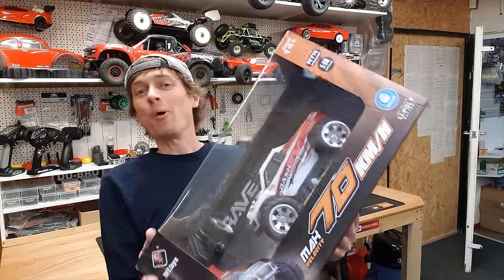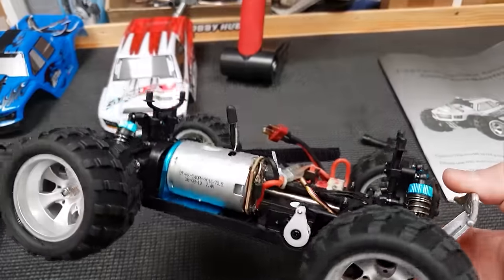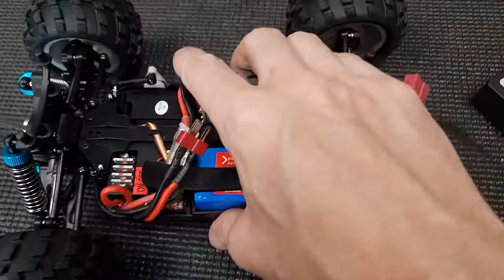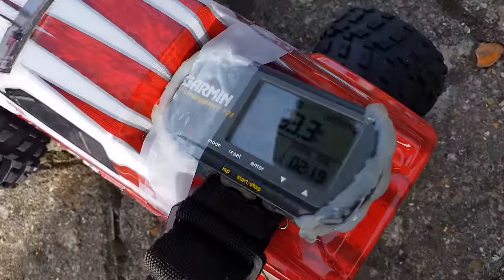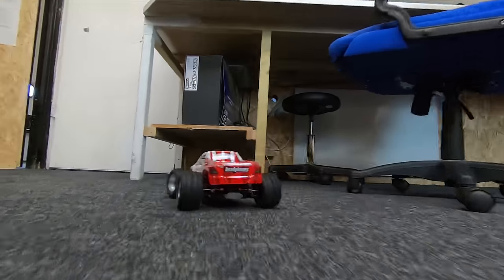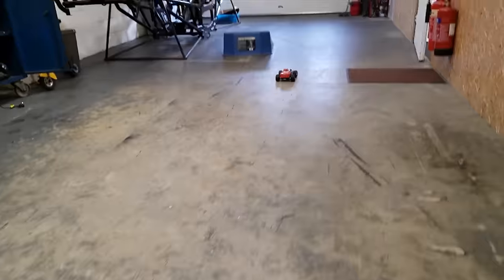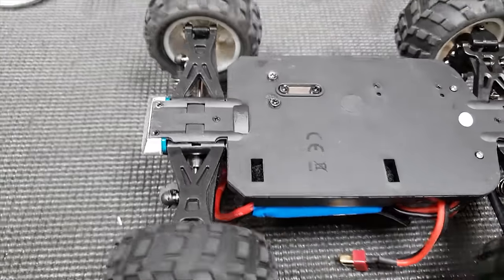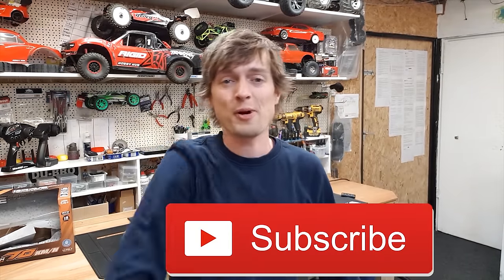Silly FAST Dirt Cheap RC Car with GPS Speed Runs and Crash Testing wltoys a979b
Small motor version
Banggood deals

30 day No Questions asked money back Guarantee (if you have completed under 40% of the course)